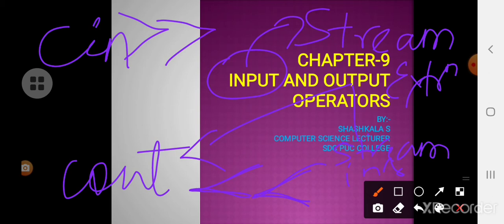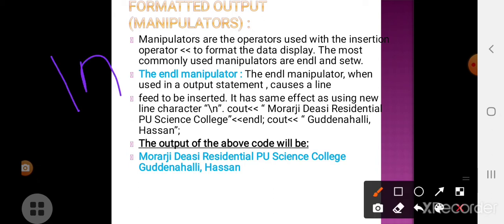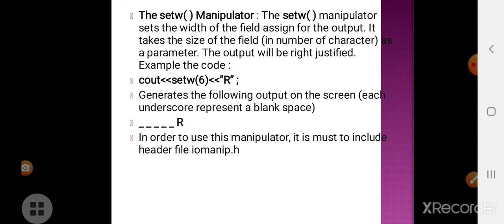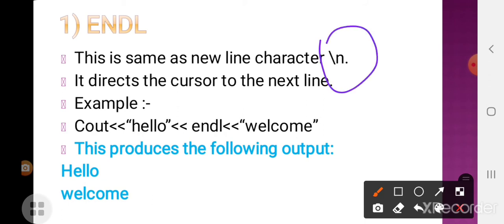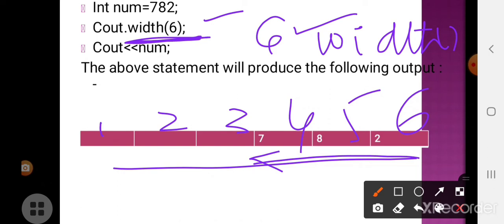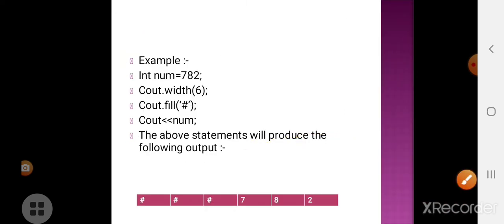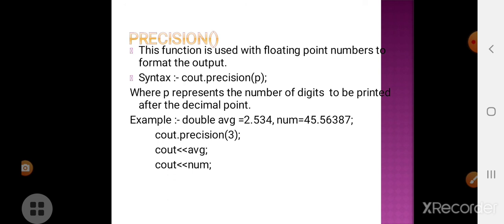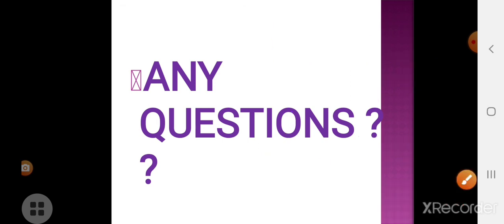PART -2-CHPATER -9-INPUT OUTPUT OPERATORS